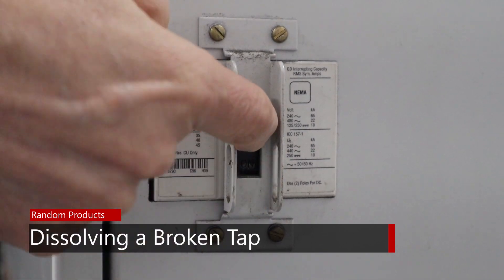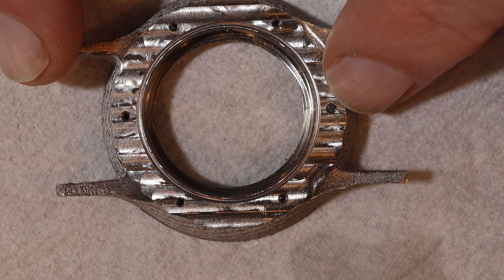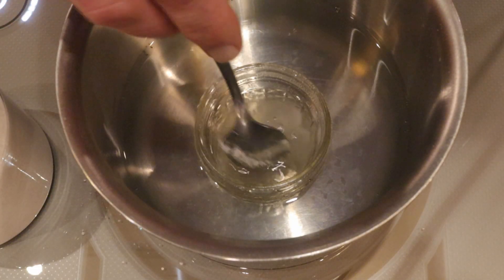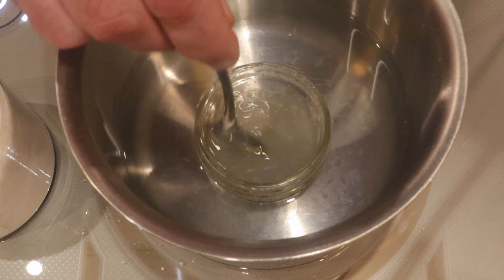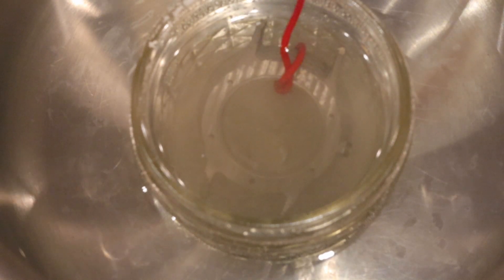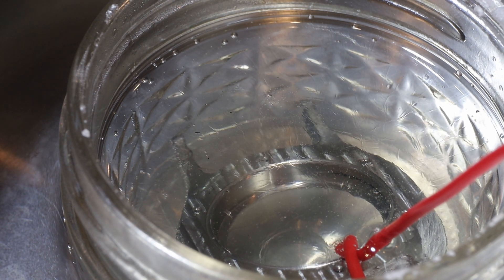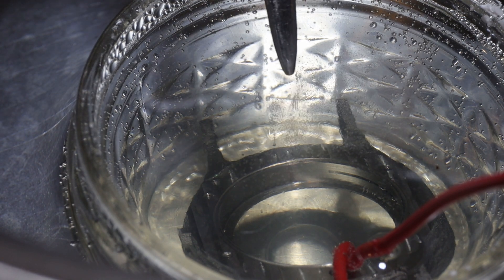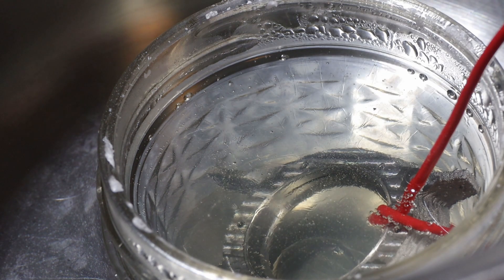Dissolving a Broken Tap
Using alum powder to dissolve a broken M1.4 tap from stainless steel. It only takes about 3 hours!

Here is a link to the Alum powder I used